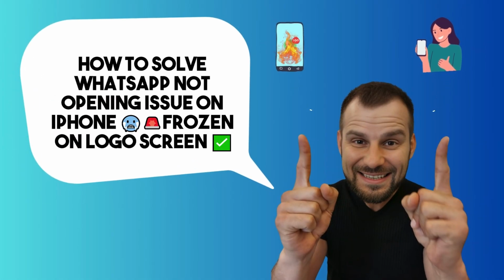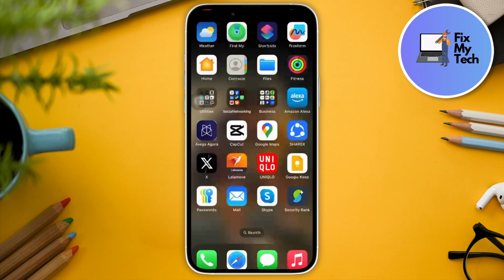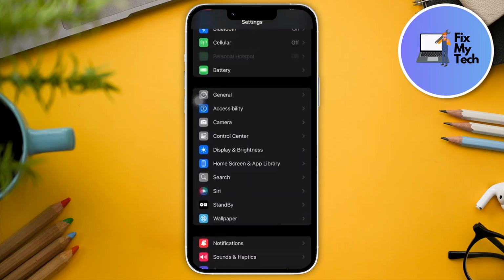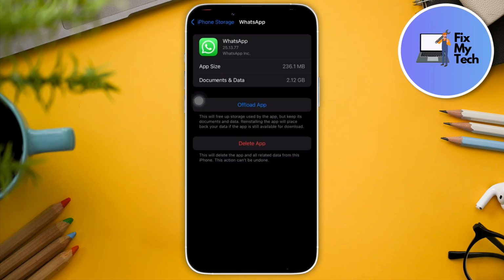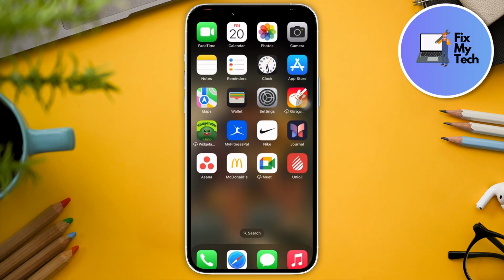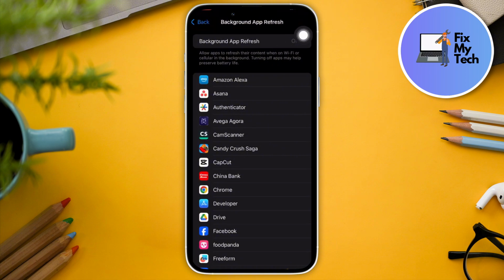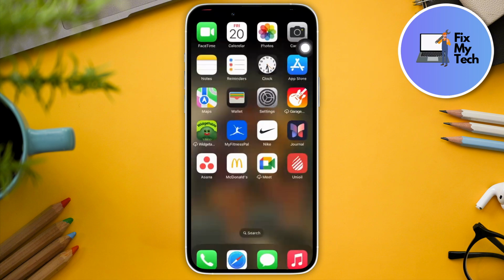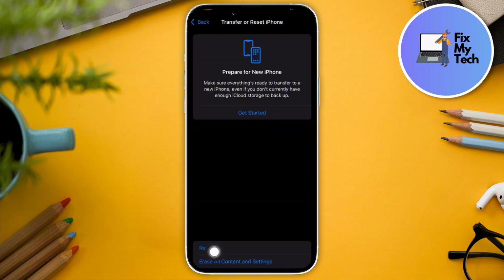How to Solve WhatsApp Not Opening Issue on iPhone 🥶🚨Frozen On Logo Screen ✅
Fix WhatsApp Not Opening on iPhone – Stuck on Logo Screen? (2025 Working Fix) 🛠️📱
Is WhatsApp frozen on the logo screen or not opening at all on your iPhone? Don’t panic! In this video, we’ll walk you through the step-by-step fix to solve the WhatsApp loading issue—so you can get back to chatting in no time.

📲 What’s included in this guide:
✔️ Force close & restart WhatsApp properly
✔️ Clear app cache (iOS method)
✔️ Update or reinstall WhatsApp without losing data
✔️ Check for iOS compatibility or app conflicts
✔️ Fix for iOS 17/18 and all iPhone models (SE to iPhone 15+)

✅ Safe & verified fix for 2025
✅ Works without jailbreak or 3rd-party tools